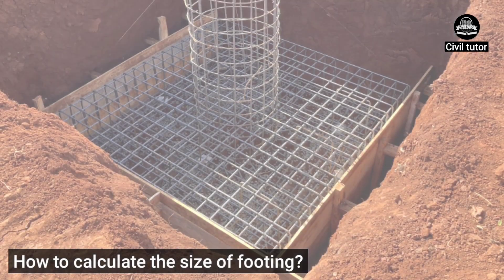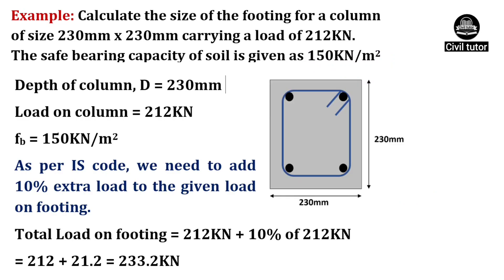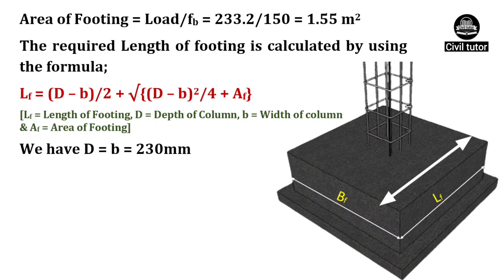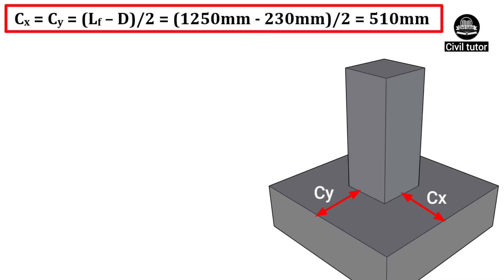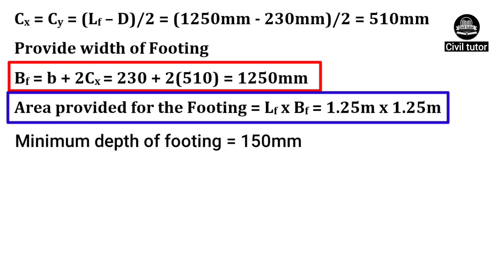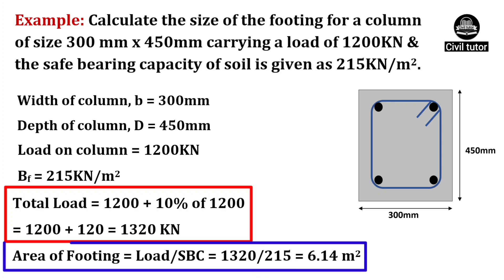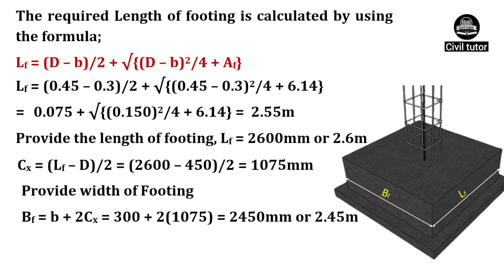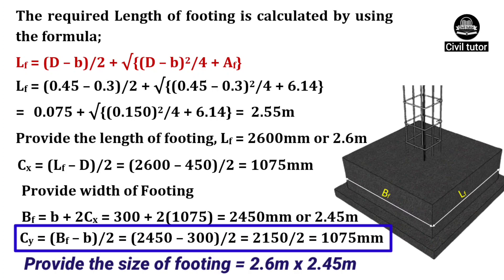How to decide the size of footing? | Area of footing | Design of RCC footing | Civil Tutor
In this lecture, I have discussed briefly, how to decide the size of footing which is an important component of the design of RCC footing.

👇🏻2nd channel👇🏻
  @Civil Tutor Official

Footings are the most important components of a structure. The main function of them is to transfer loads of the structure to the underlying soil. Hence it becomes very important to provide the proper size of footing to carry a given set of loads. The size of footing depends on the size of the column, the load it has to carry, and the soil bearing capacity.